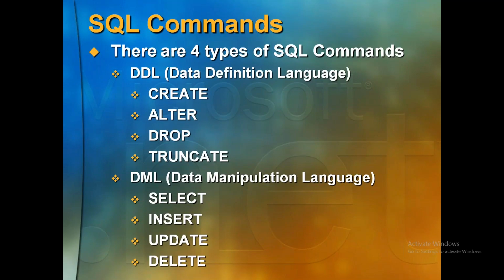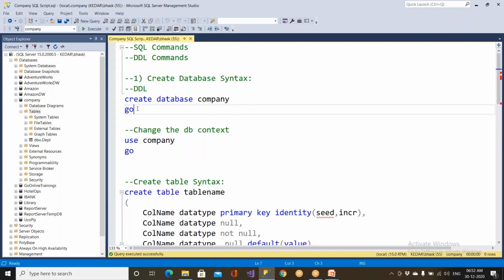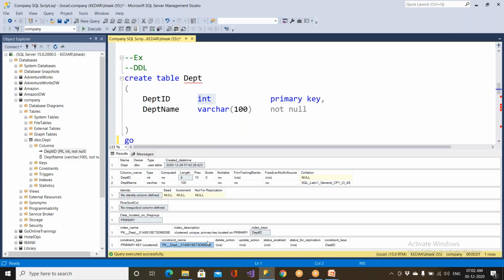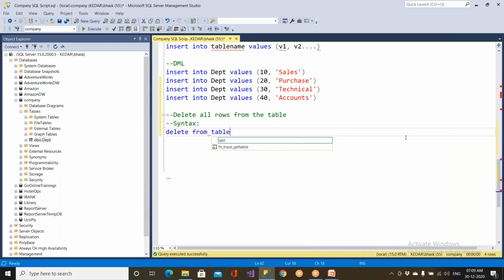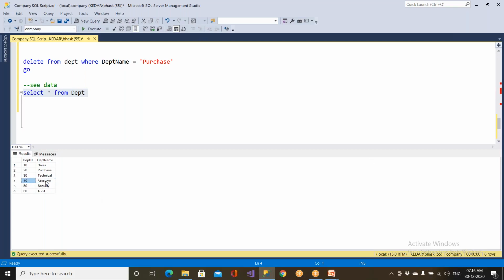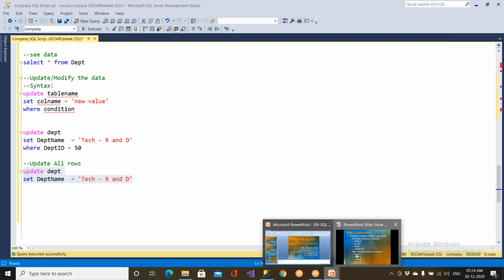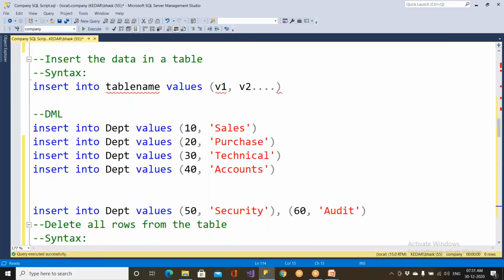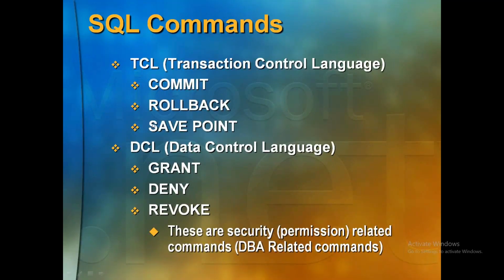SQL Dev S11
SDLC(Software Development Life Cycle), SQL Test Cases